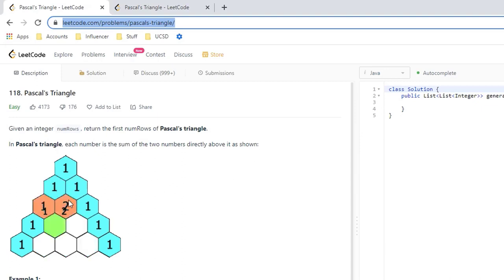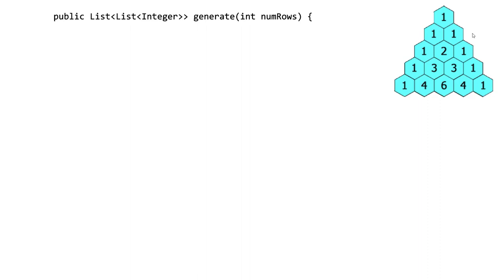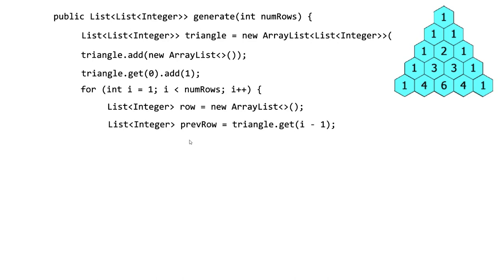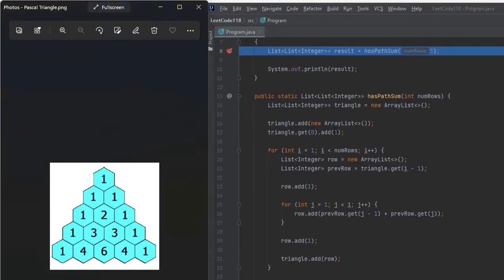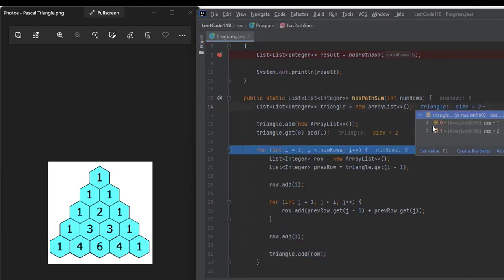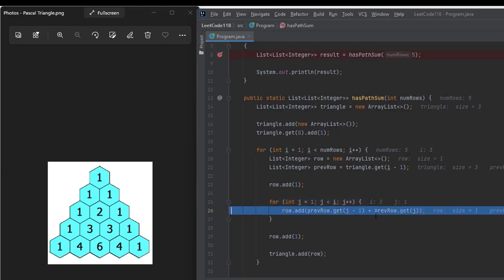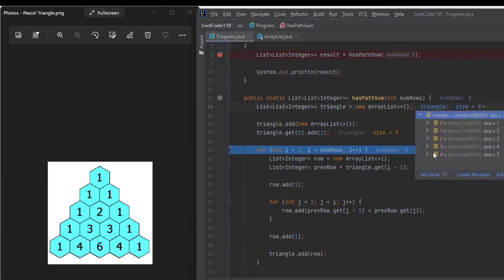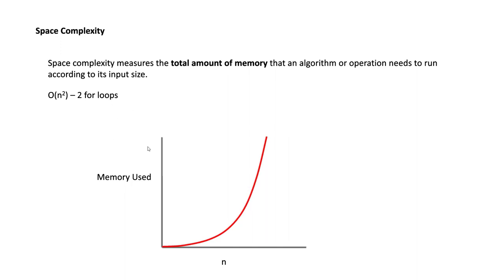[SOLVED!] Pascal's Triangle - LeetCode 118 - Java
Description: Given an integer numRows, return the first numRows of Pascal's triangle.

In Pascal's triangle, each number is the sum of the two numbers directly above it.